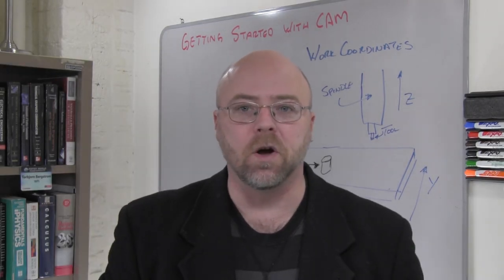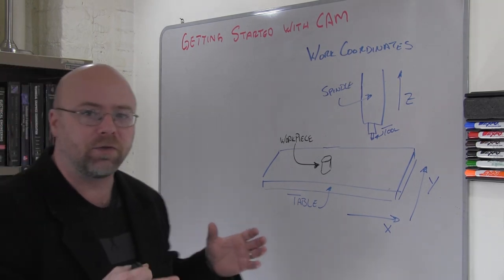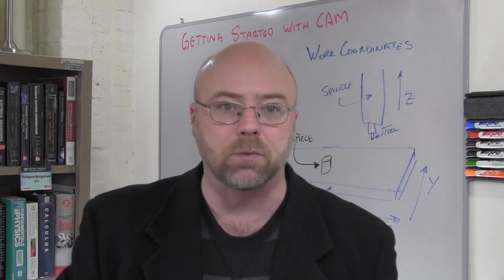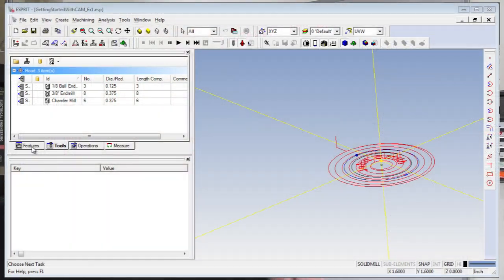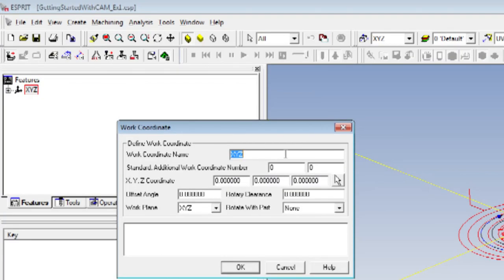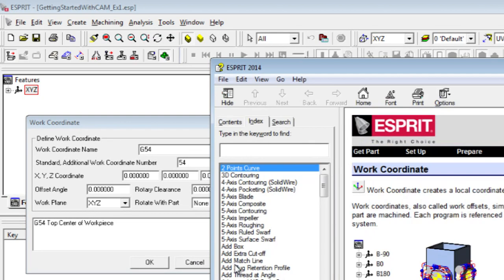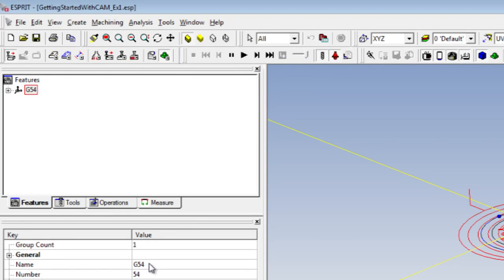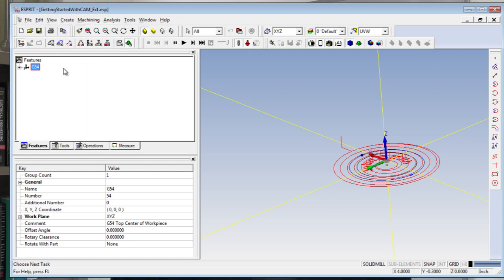Getting Started With CAM - Work Coordinates